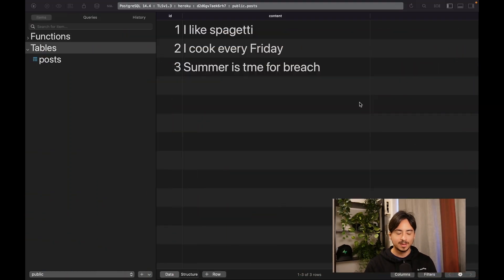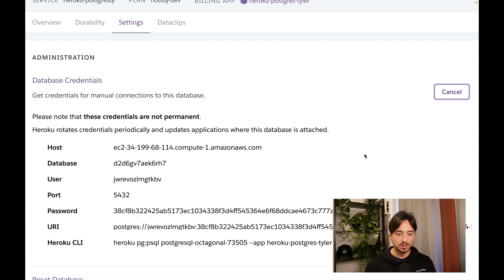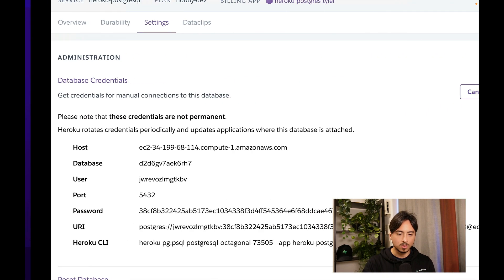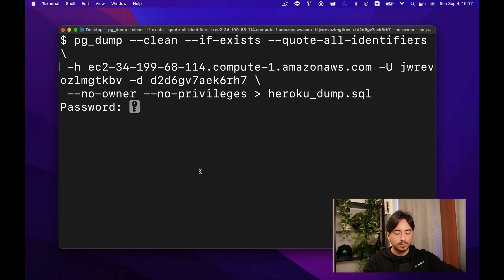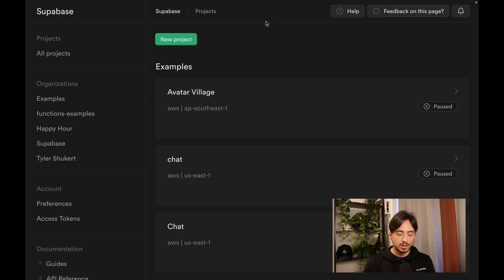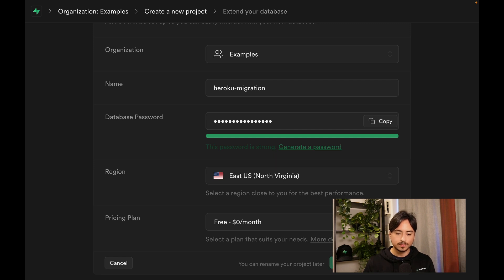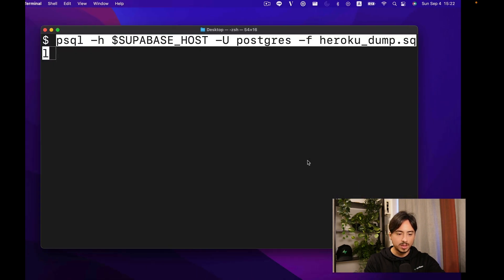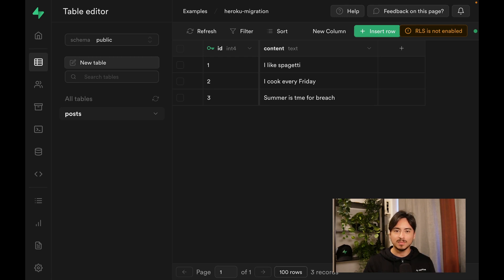Migrate Your Heroku Database to Supabase